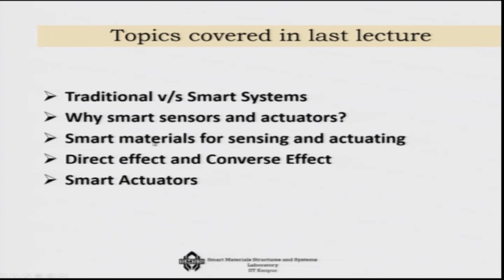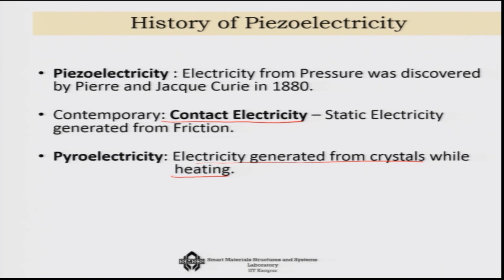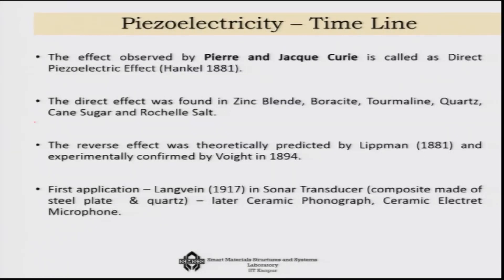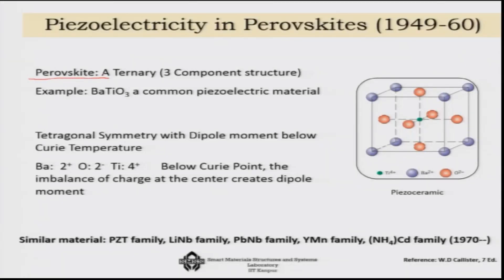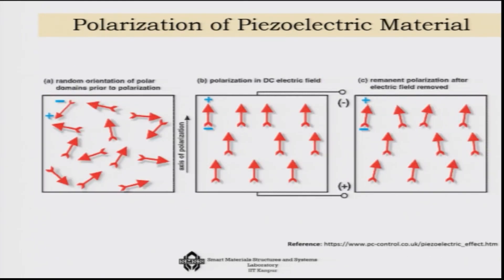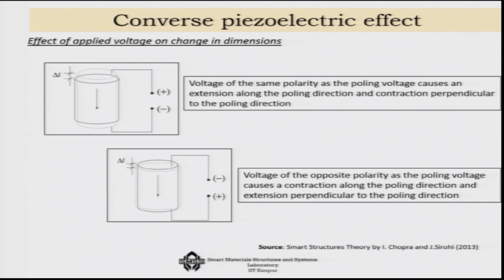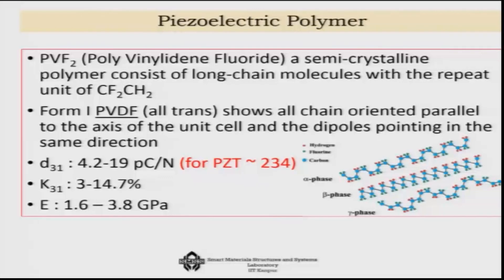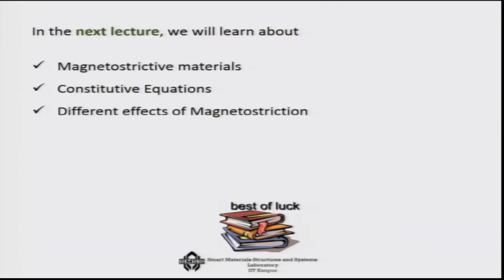noc18-me60 Lec02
History of Piezoelectric materials (PZTs), preparing PZT, constitutive relationship of PZT, Piezoceramic Polymers & Composites, Bimorphs and Piezostacks